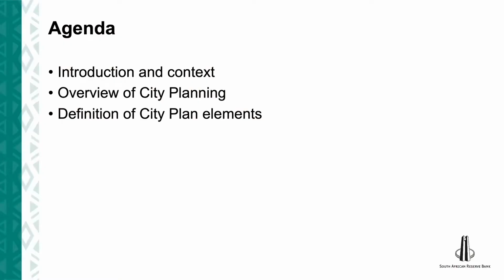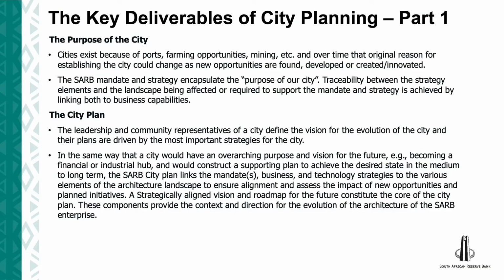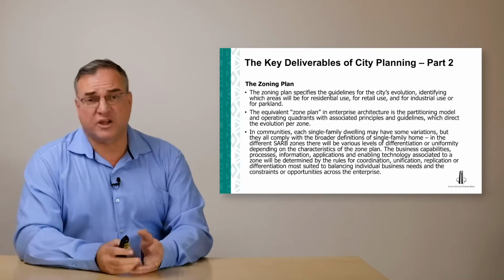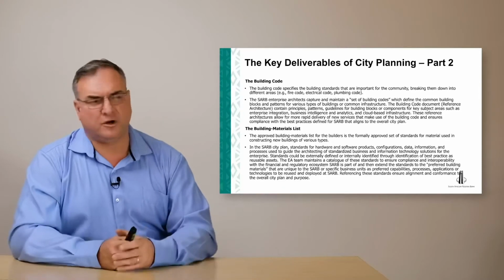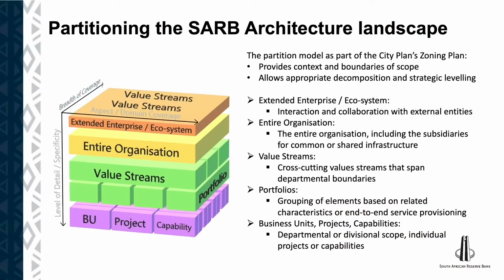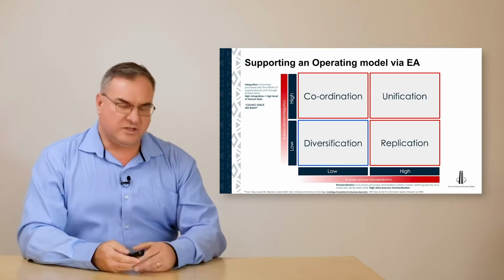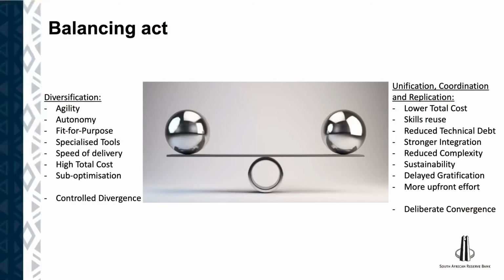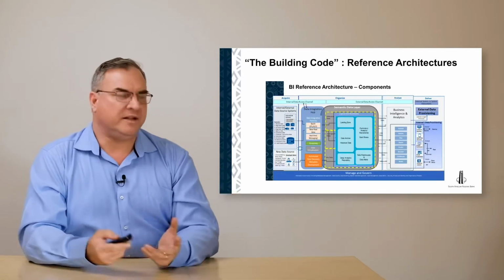James Thomas : Enterprise Architecture as a City Plan for a Central Bank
The Enterprise Architecture (EA) team at SARB has used an analogy of City Planning to explain some of the core concepts and deliverables the team is working on. This session provides an overview of the key elements of enterprise architecture, delves into some key components like a zoning model, and assists practitioners and stakeholders to improve collaboration and communication for the greater good of any type of enterprise.

James Thomas is the Enterprise Architecture Lead at the South African Reserve Bank